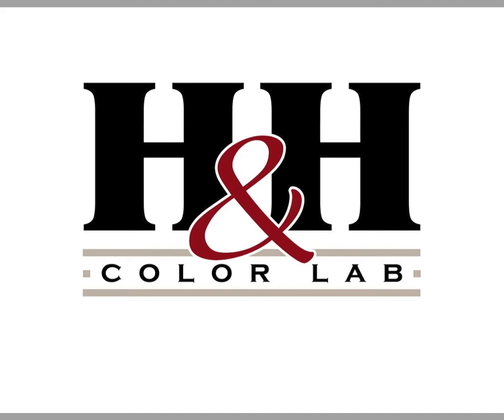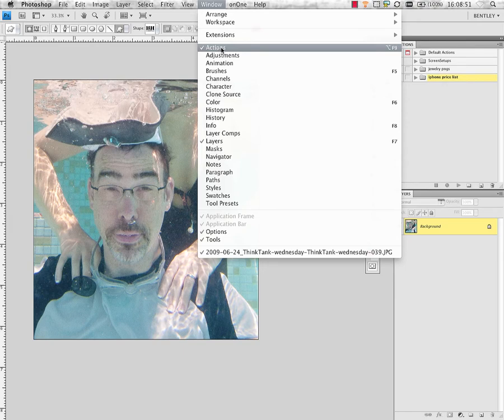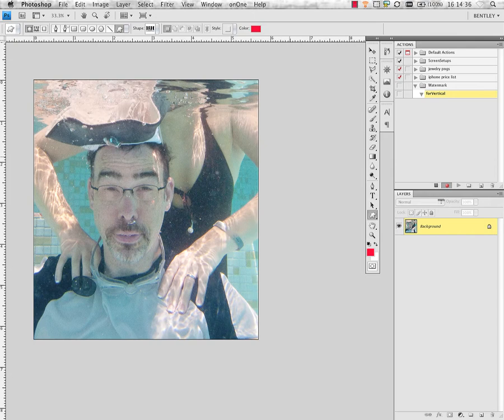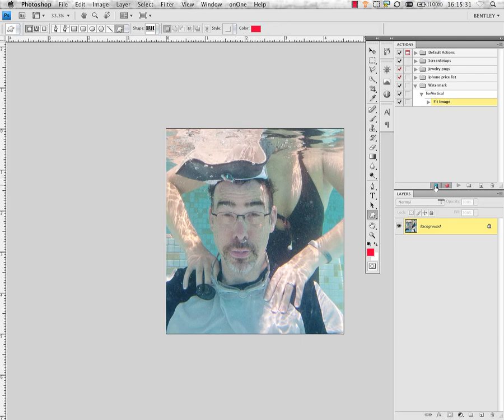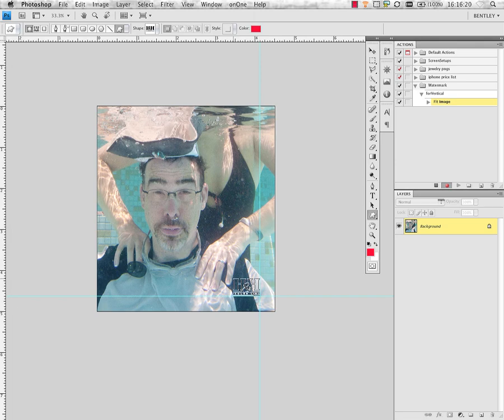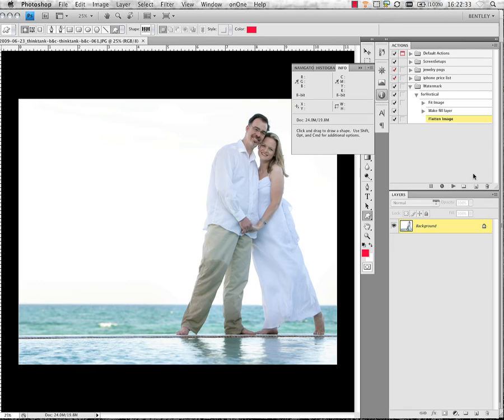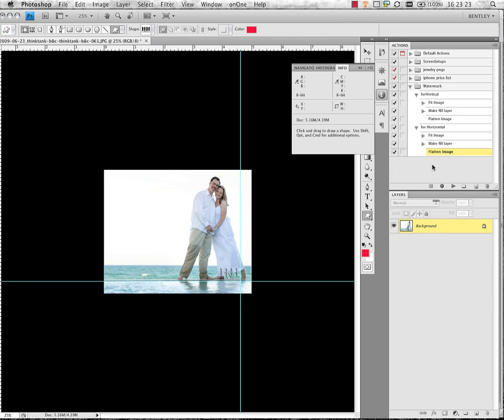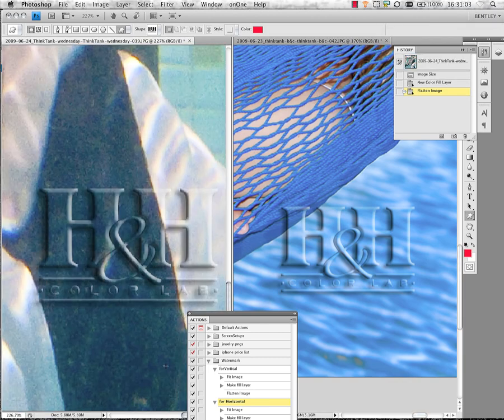Photoshop: Watermark Using Shapes with Actions (Part 3 of 4)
Its easy to create and apply professional watermarks and logos with custom shapes and layers in Photoshop. 4 Easy Steps Tutorial Part 3.